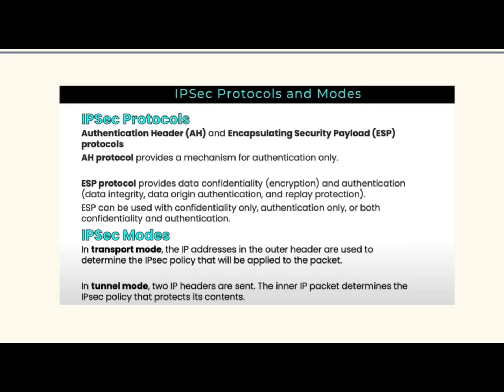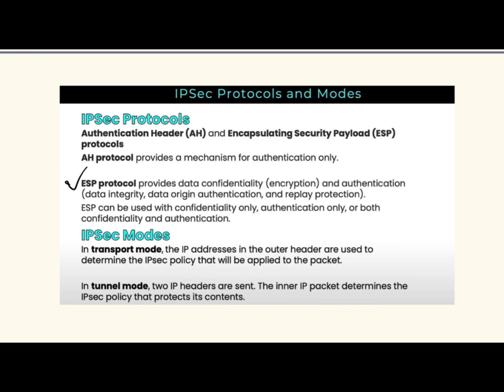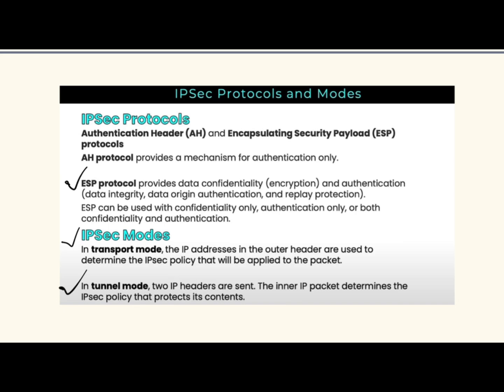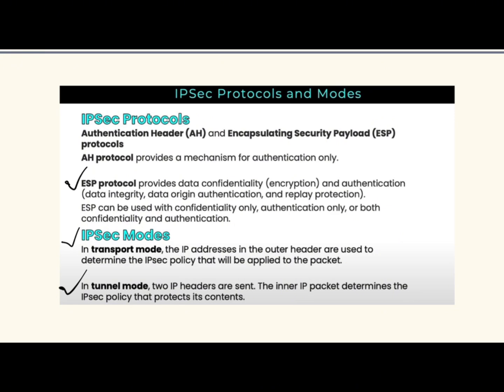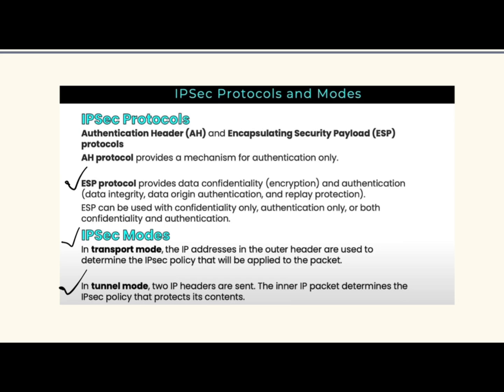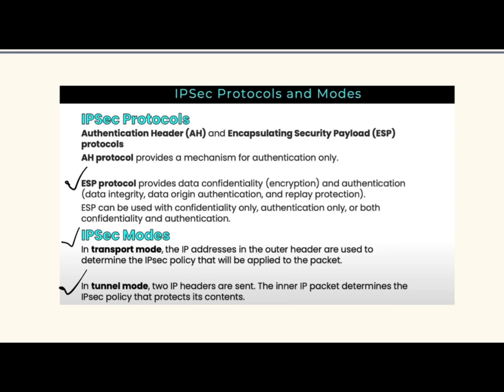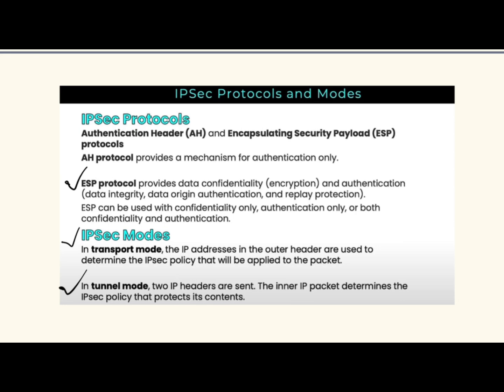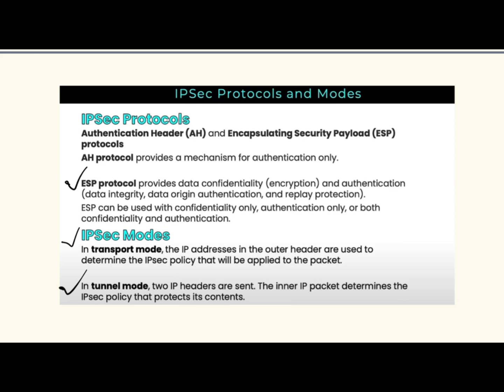IPSEC Protocols and Modes for CISSP Exam